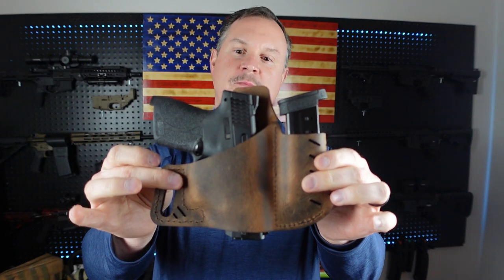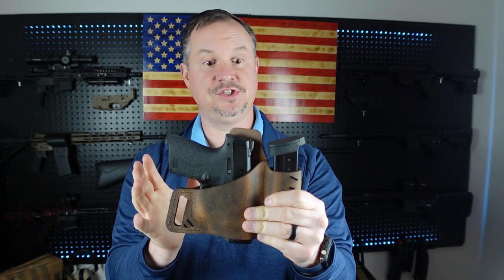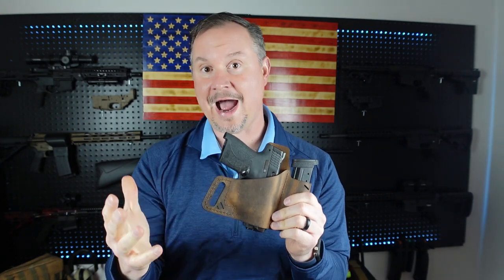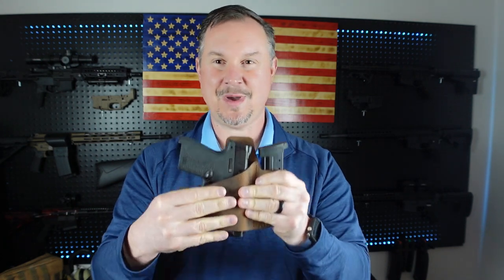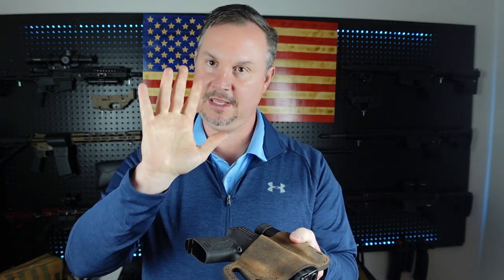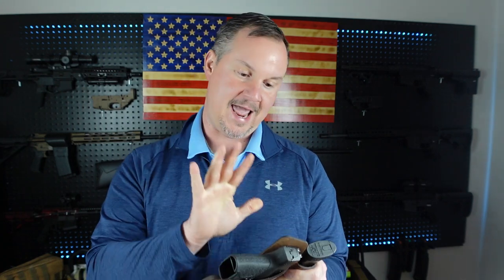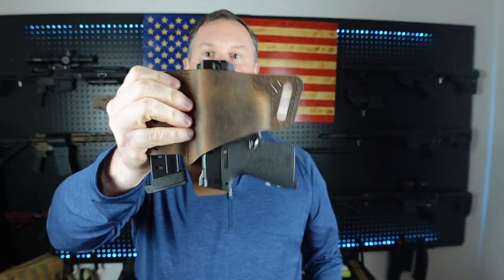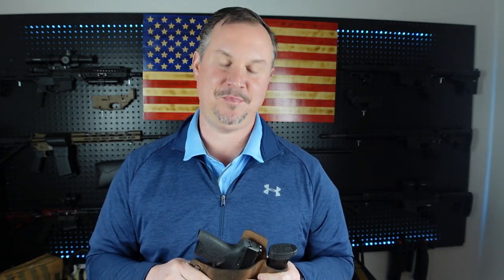Should you buy a VersaCarry Holster?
We take a look at the Versacarry outside the waistband holster and give it our honest review. The Versacarry OWB holster is made of Leather and arrived within one week of ordering. We paid for this holster and wanted to give you guys a quick overview of the material, the price and our thoughts on if you should buy one. Is this a good holster for conceal carry?